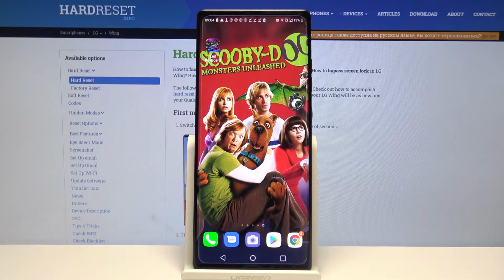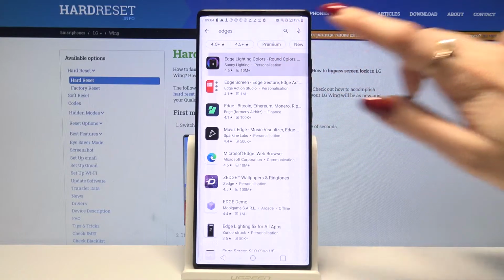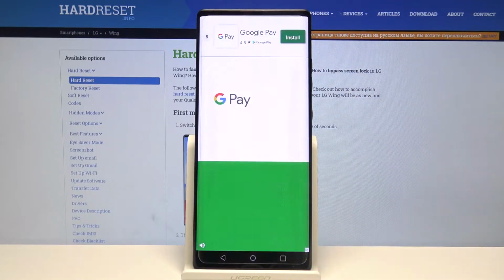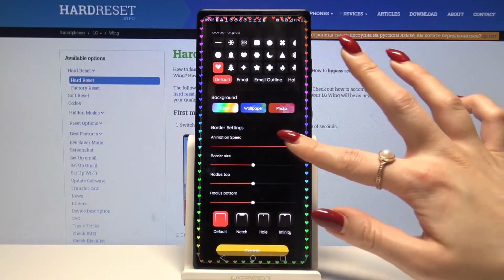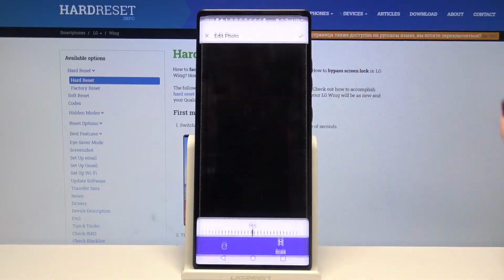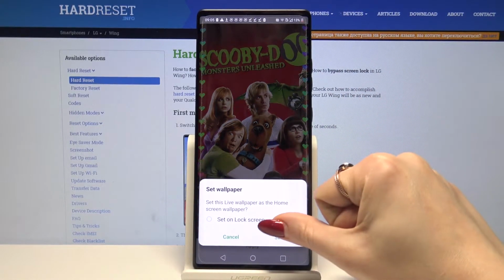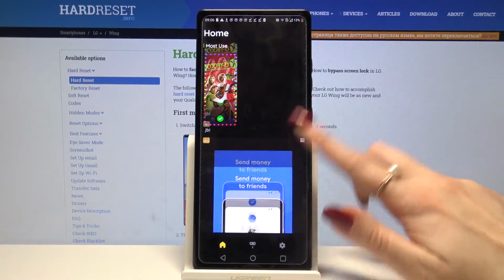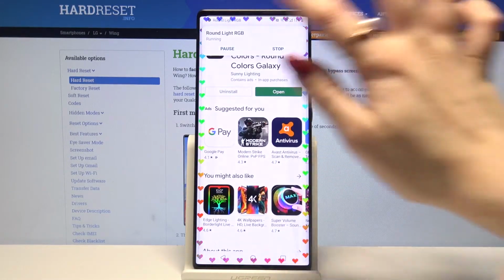Apply Edge Lighting on LG Wing – Lightning Option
Look how our LG Wing looks spectacular, illuminating, and shimmering with beautiful colors from all sides. You can do the same on your device by downloading and activating the Edge Lighting app. In this video, you'll learn how to do it quickly on the LG device. We try very hard to create tutorials that are useful and easy to implement. Like it so we know that you're interested in it!

How to add Edge Lighting on LG Wing? How to apply Edge Lighting on LG Wing? How to find Edge Lighting App in LG Wing? How to download Edge Lighting on LG Wing? How to install Edge Lighting on LG Wing?